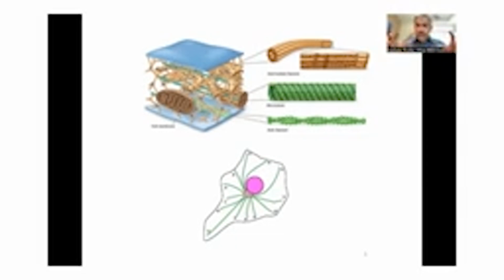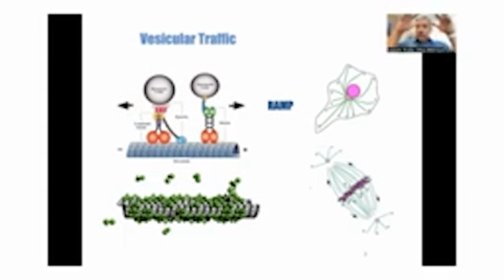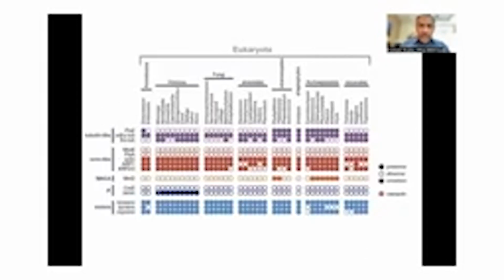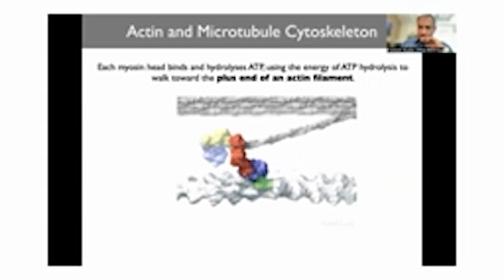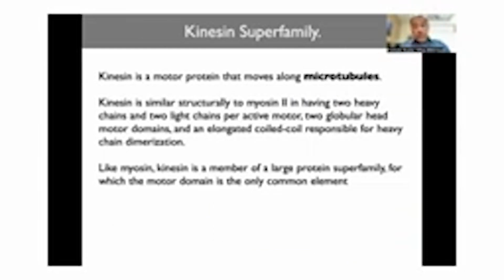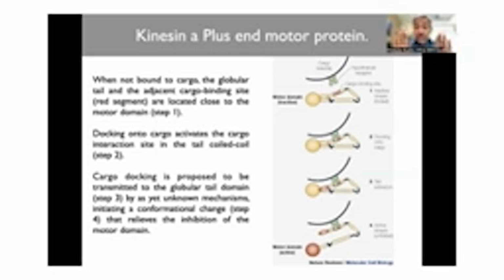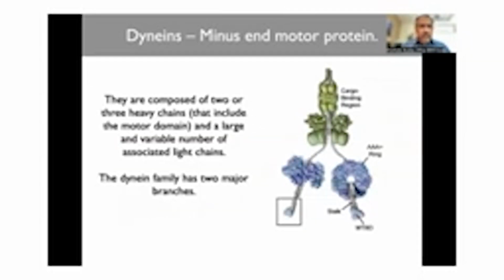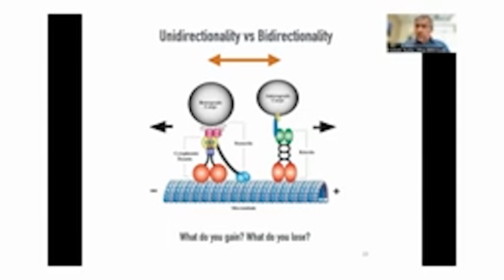Motor Proteins in Cell